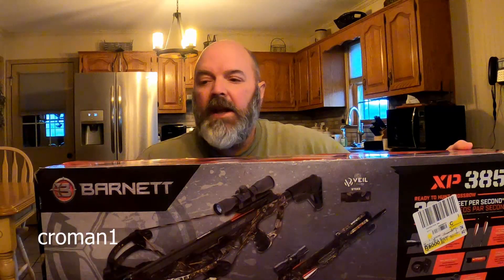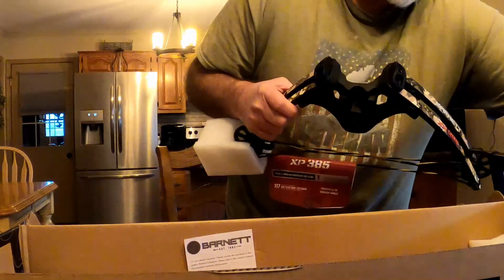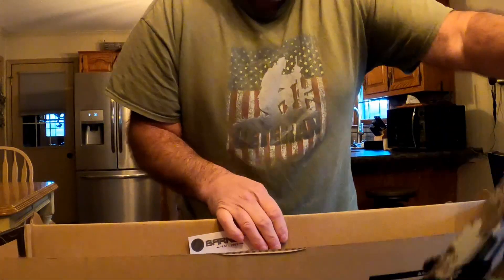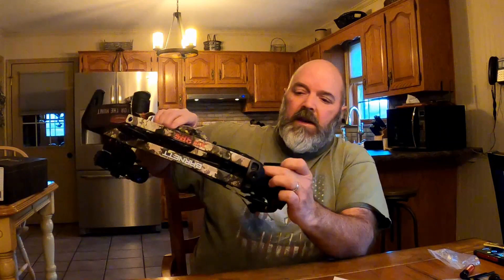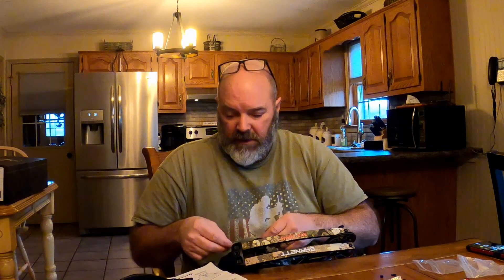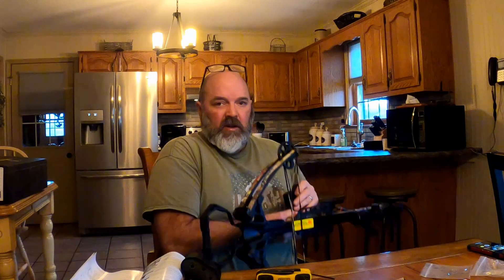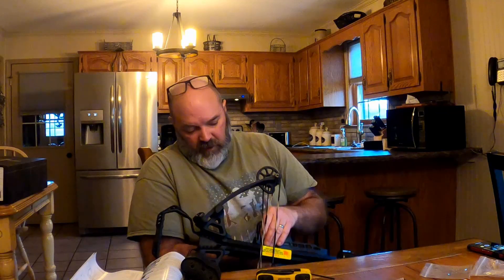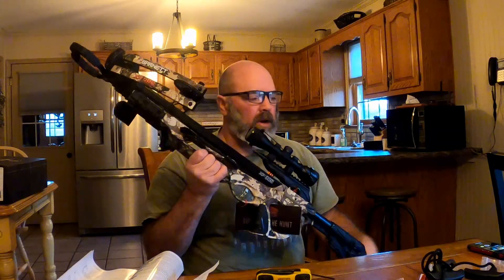Unpacking and Assembly Barnett XP 385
I bought a Barnett XP385 crossbow on clearance at Walmart.